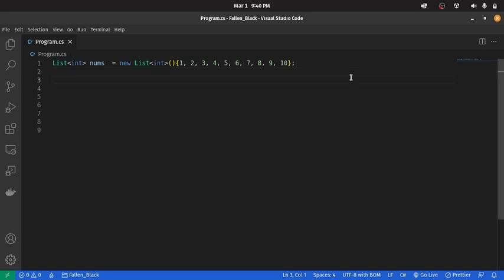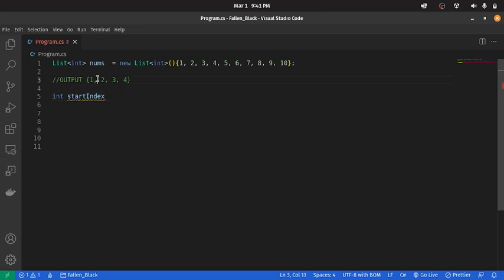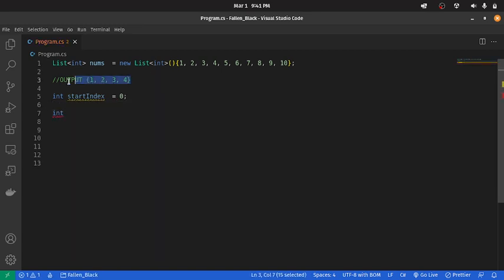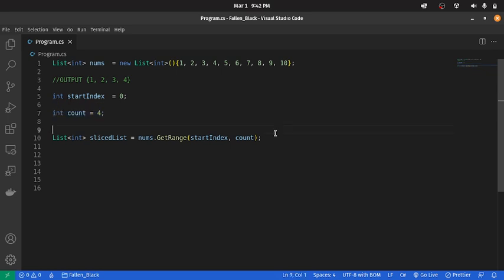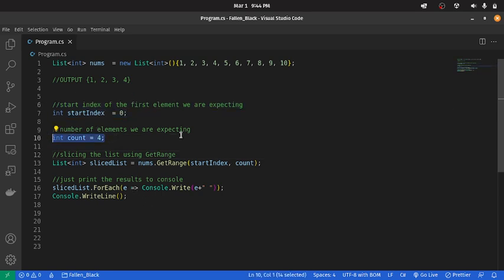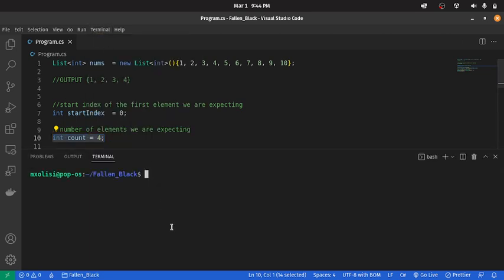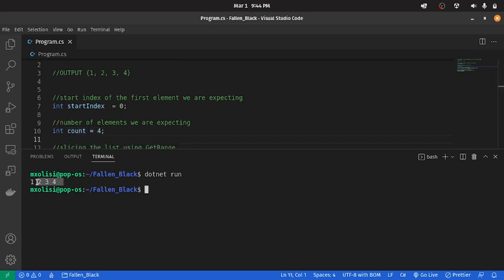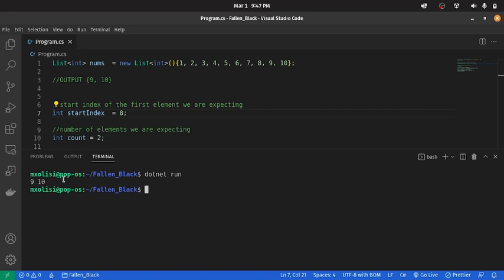How To Slice / SubList A List In C#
H! In the video we look at how we can slice a list in C#  using the GetRange() method